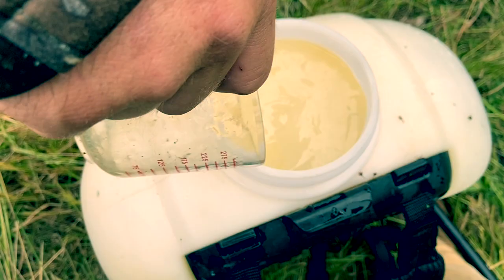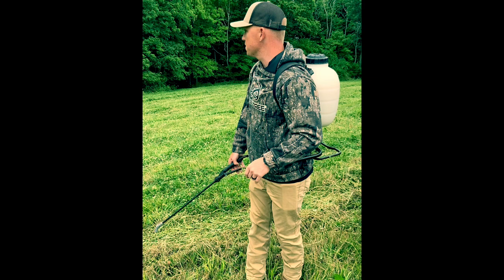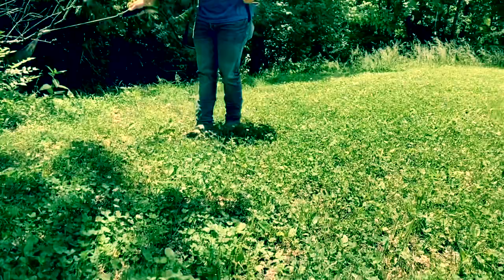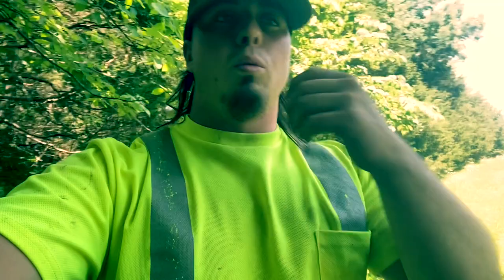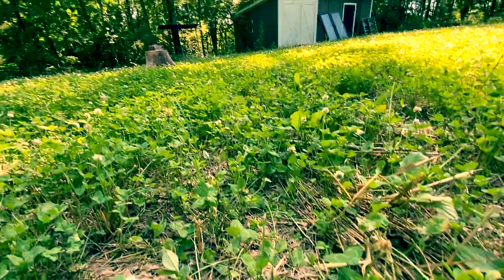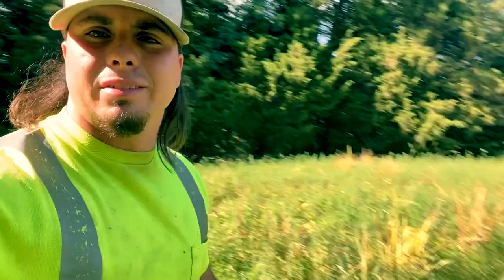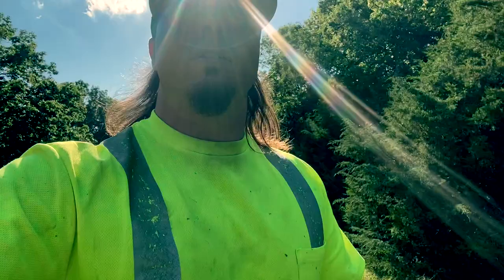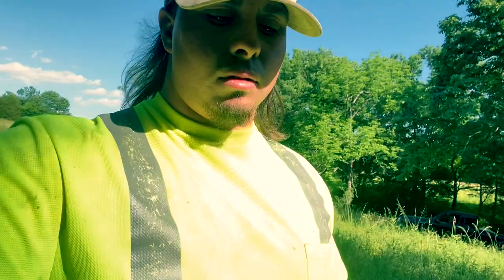Clover Food Plot Maintenance | Spraying Clover With Clethodim for Grass Control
Late May into early June is the perfect time to give your clover plots that tune up that they’re dying for. In this food plot maintenance video we are out early trying to maintain our plots. This is our second year stand of clover on these particular plots. We have had some grasses trying to take over. So this year we attempted to tackle the grass problem by spraying them with clethodim. Clethodim is a herbicide that targets the grass and doesn’t mess with clover allowing your clover to remain healthy. We have seen several videos of people using this technique but have never tried it ourselves. Last year we attempted mowing to control the grasses with little luck. We were very surprised at the outcome of spraying it with clethodim. You be the judge and tell us how you think it worked out in the comments below.